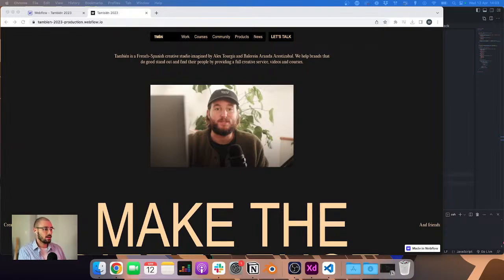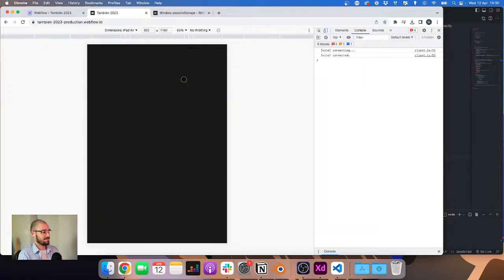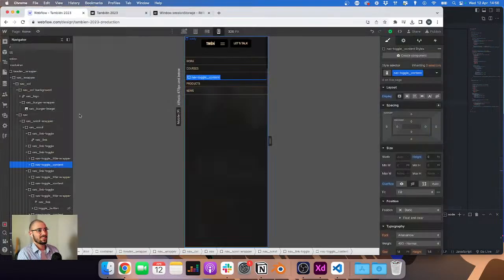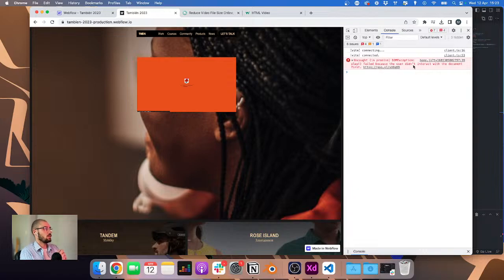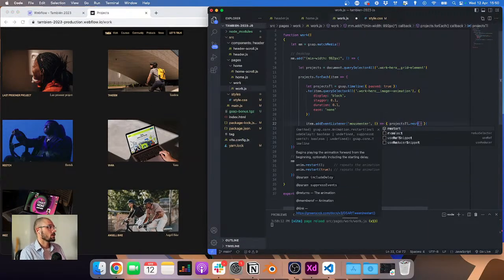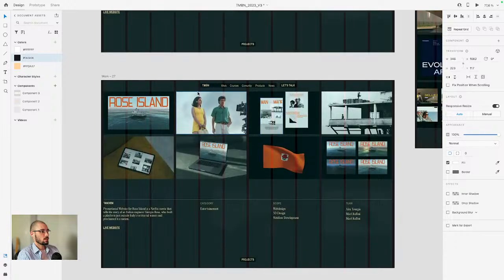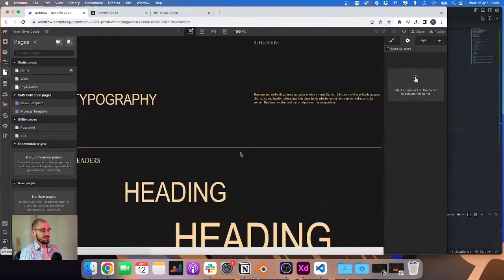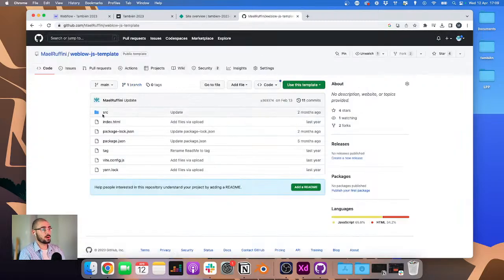LIVE EP04: Building the brand new También website together in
We gonna build in Public the brand new Tambien website in Webflow for a few days; see you around for a creative afternoon learning how to create a high-end website using Webflow, Barba JS, and GSAP.

We created a series of courses for freelancers, web designers, Webflow developers, and business builders.

DESIGN AND BUILD CREATIVE WEBSITES THE SIMPLE WAY (Coming Soon)

DESIGN UNIQUE WEBSITES THAT PEOPLE REMEMBER (Coming Soon)

BECOME A WEBFLOW EXPERT AND LIVE FROM IT (Coming Soon)

RUN YOUR CREATIVE BUSINESS IN NOTION (Coming Soon)

Stay up to date with our latest news and share with our community on Discord :

We created free tools to help Webflow developer to have an easier life:

Other links